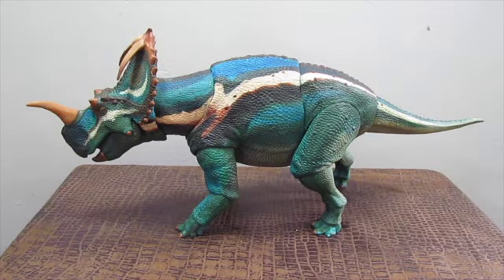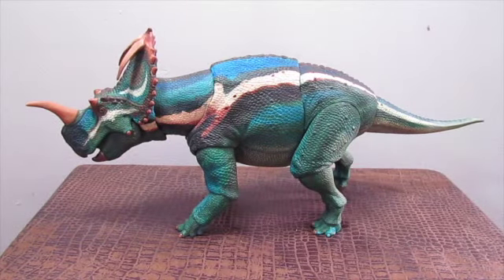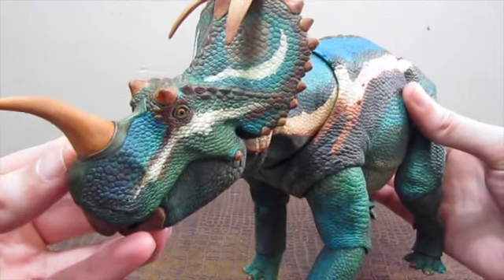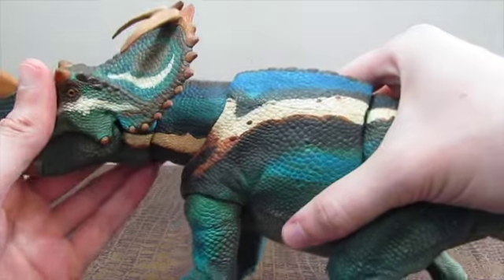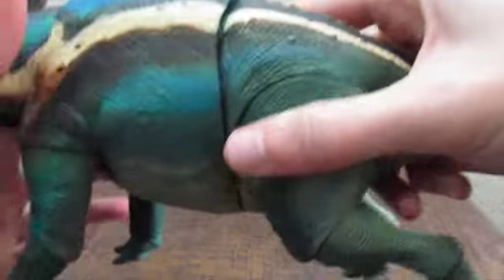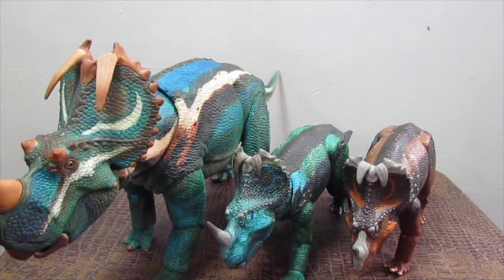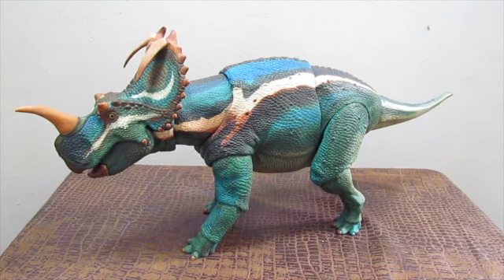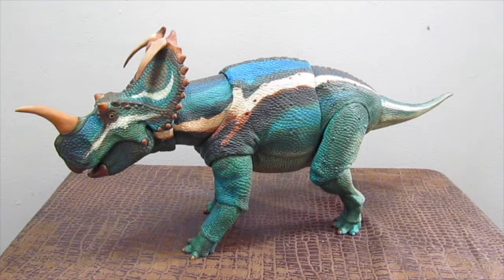Beasts of the Mesozoic: Centrosaurus apertus- The Wildebeest of the Cretaceous!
My review for the adult Centrosaurus apertus action figure from the Beasts of the Mesozoic: Ceratopsians Series.